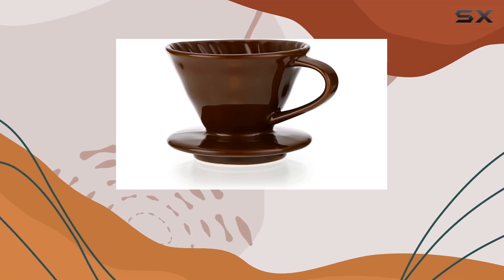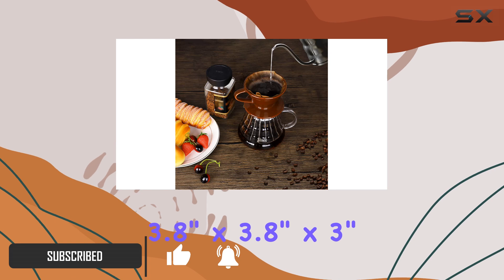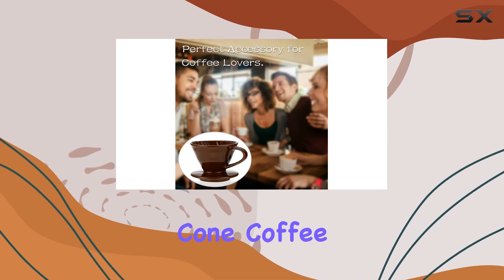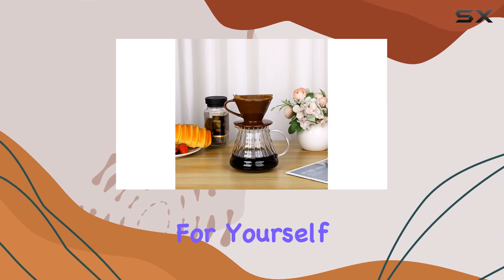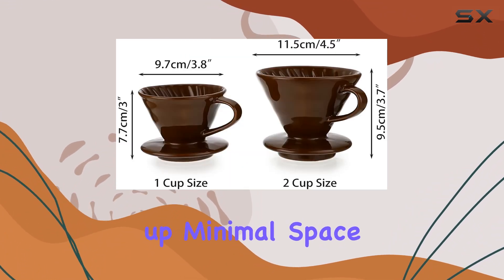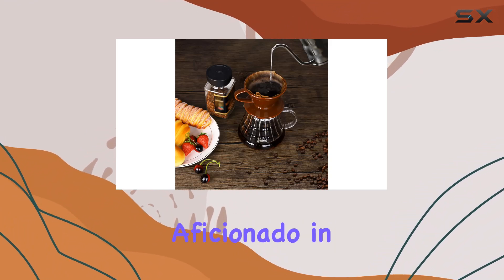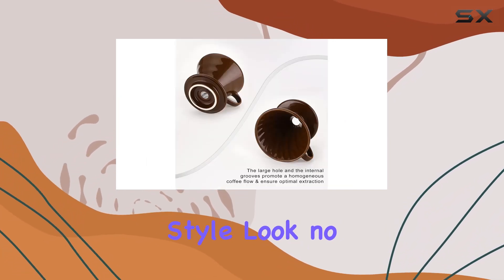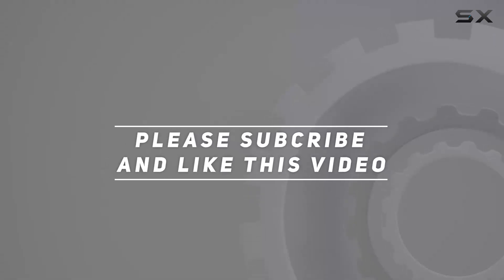ELLDOO Ceramic Pour Over Coffee Dripper: The Best Slow Brewing Accessory for Coffee Lovers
0:00 Intro
0:06 Review

Things that we mentioned in this video:
ELLDOO Ceramic Pour Over : B0BD5177XW